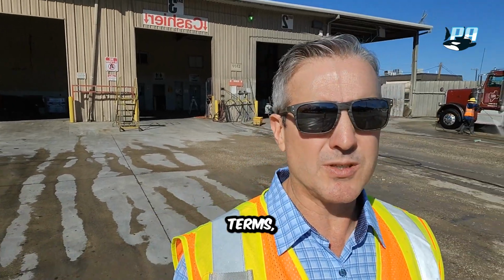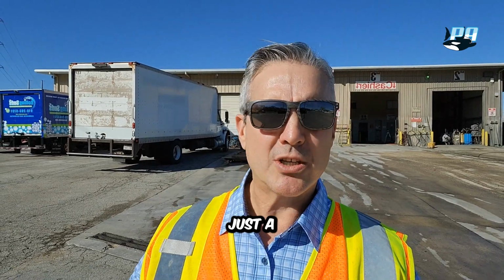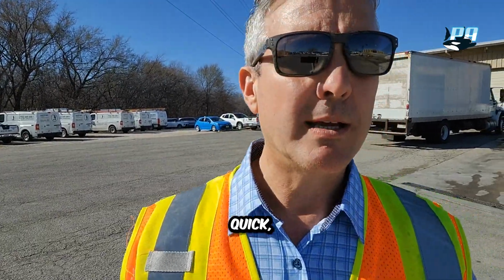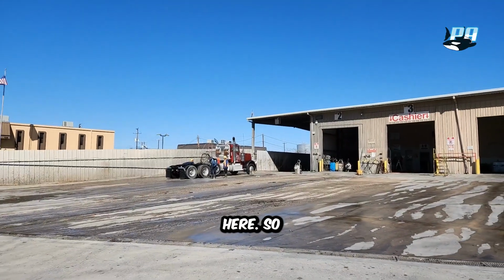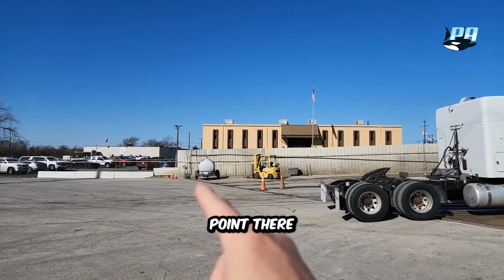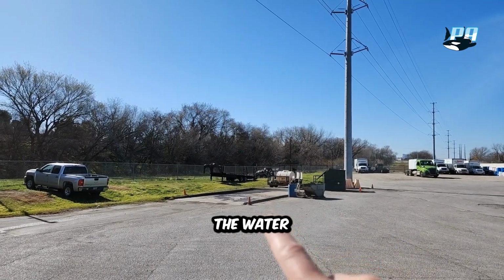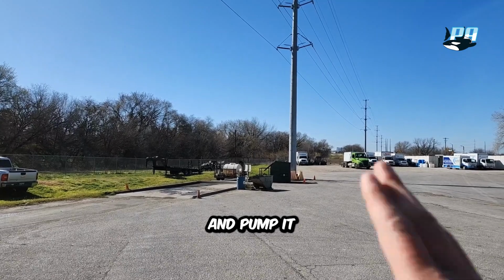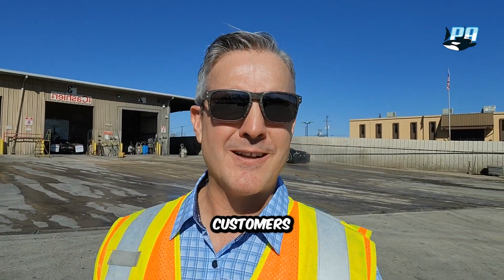How to Become EPA Compliant in 2024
In this informative video, Michael Hinderliter, Dean of Powerwash at Powerwash.com and Powerwash Academy, delves deep into the complexities of EPA certification, compliance, and approval in the United States. Join us as we explore the essential steps and terminology crucial for understanding and promoting your company's adherence to EPA standards and regulations, particularly in the power washing industry.

We're here to help you power through any washing challenge!